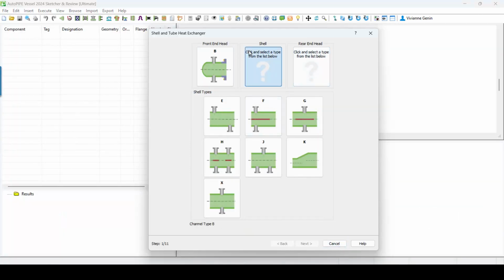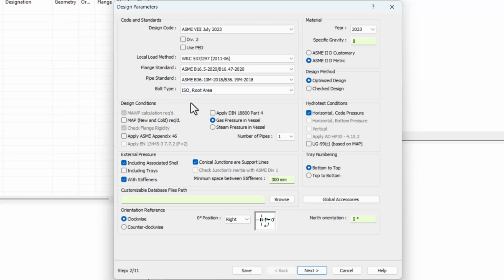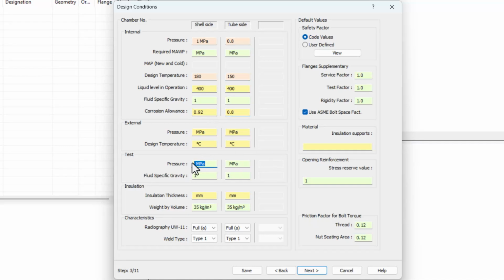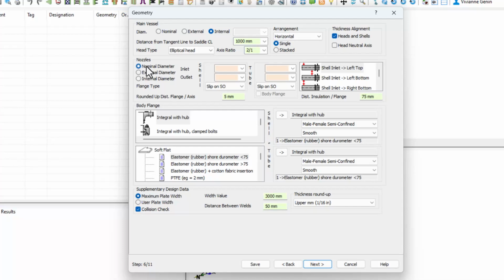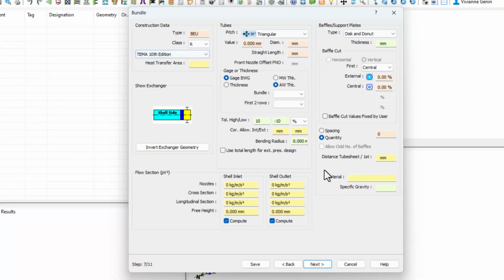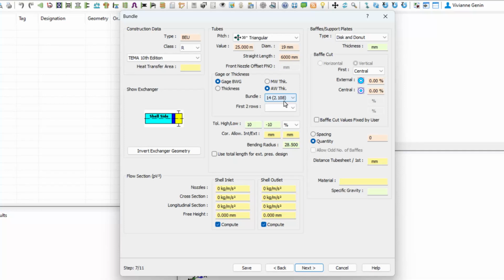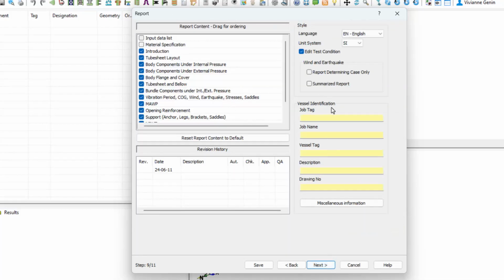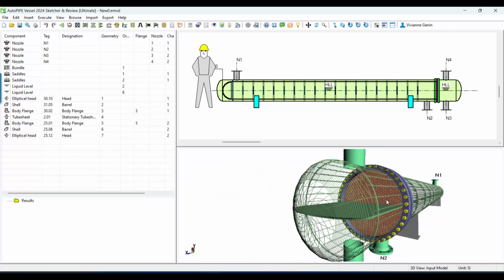HX Basics: #1 Setting up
Follow us designing a BEU heat exchanger from scratch using AutoPIPE Vessel, adapted for beginners. In this first chapter of the series, we will input the essential data to prepare a model with the explanations needed to understand them.
Easy and straight-forward,  AutoPIPE Vessel requires minimal data and guides you through the design, filling gaps along the process to help you find the solution that best fits you in the shortest delay.
AutoPIPE Vessel is the Bentley Systems solution for designing Pressure Vessels and Heat Exchangers.